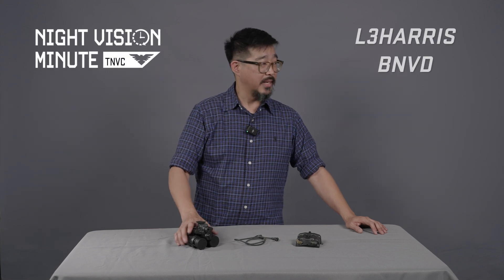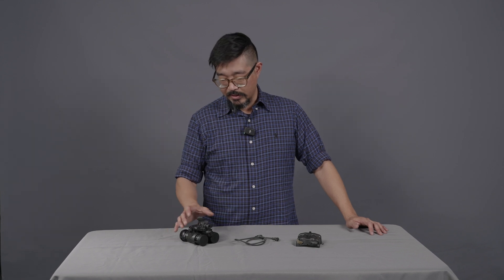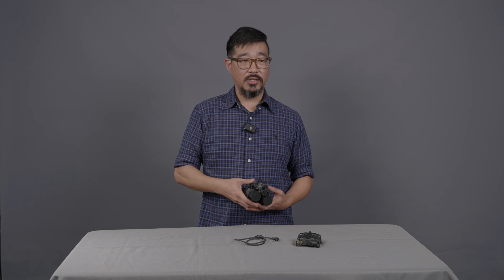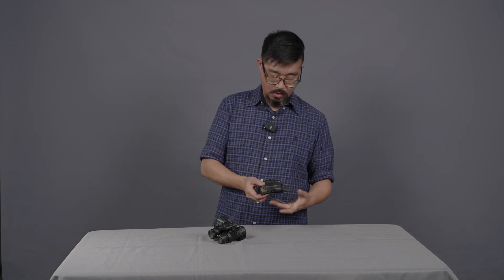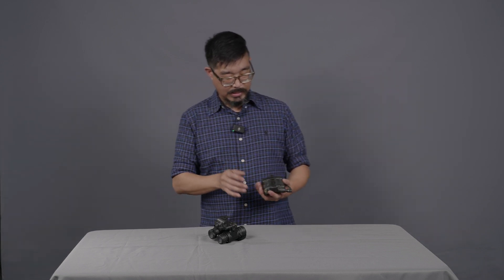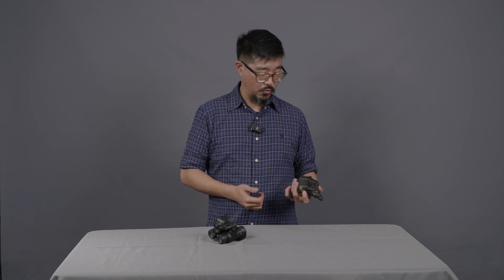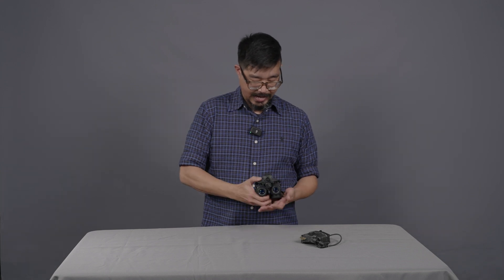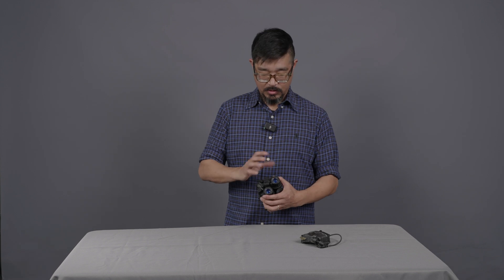L3HARRIS BNVD WALKTHROUGH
Augee takes us through the nuts and bolts of the L3Harris BNVD, commonly referred to as the AN/PVS-31. The BNVD utilizes two L3 unfilmed tubes with a 2376 min. FOM (figure of merit), and an array of other features unique to this articulating goggle.

If you still have questions, don't hesitate to call us or email, , and our subject matter experts will be happy to walk you through any night vision related question.